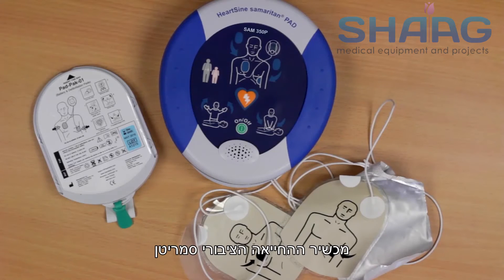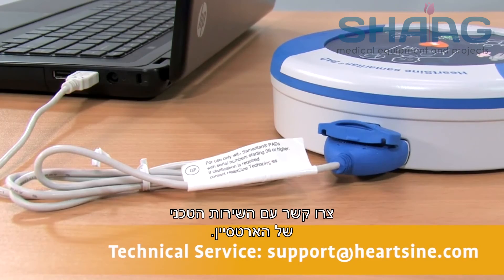דפיברילטור אוטומטי 360P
יצרן: HEARTSINE
אחריות: 10 שנים.
אחריות סוללה: 4 שנים.
מימדים: 20 cm x 18.4 cm x 4.8 cm (8.0 in x 7.25 in x 1.9 in)
תקן עמידות לחות, חום, מכות ותקן אטימות: IP56
יתרונות תפעול: כפתור הפעלה יחיד ( ON/OFF) מבטיח יעילות ואפקטיביות מרבית גם כאשר המשתמש איננו בעל הכשרה, קל משקל , חיווי חזותי וקולי, הדרכת החייאה, מתן חיווי לאפקטיביות ההחייאה.
סוג רפידות: מוחלפות עם הסוללה לאחר שימוש ללא עלות.
שפת המערכת: כל השפות.
אישור FDA : יש
אישור CE : יש
חיי סוללה: 4 שנים
אופן העברת נתונים: כבל העברת נתונים.
מודד קצב החייאה: יש
משקל: 1.1 ק"ג
מקורות: HEARTSINE
טיפול בתקלות ותמיכה: במקרה של תקלה יוחלף המכשיר במכשיר חדש. שירות ותמיכה כלולים באחריות.